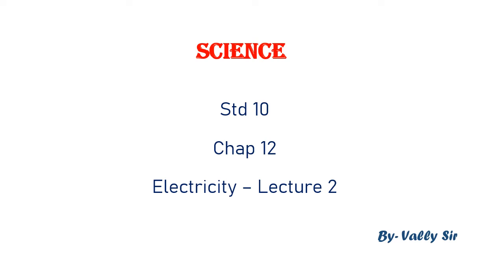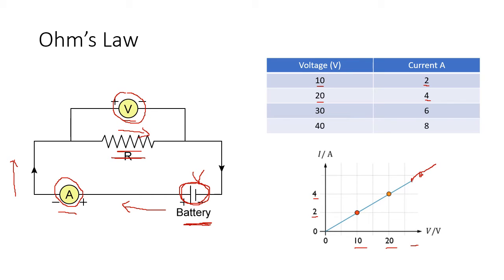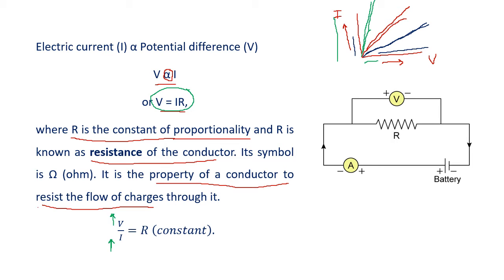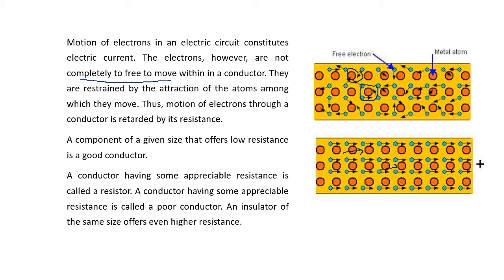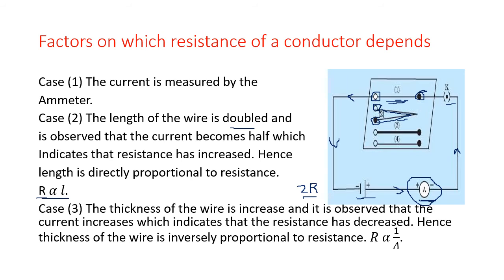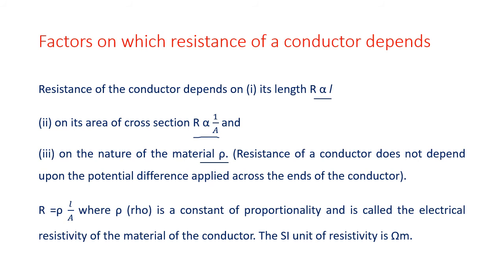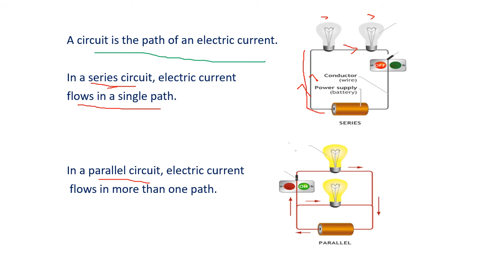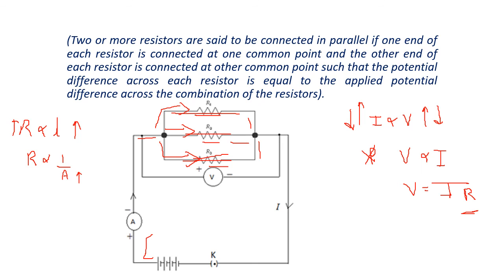Std 10 Electricity Lecture 2